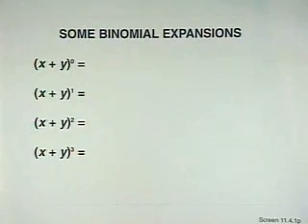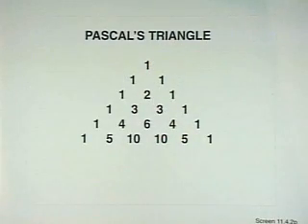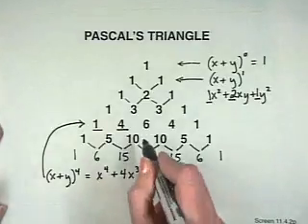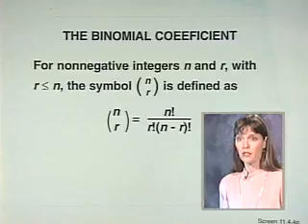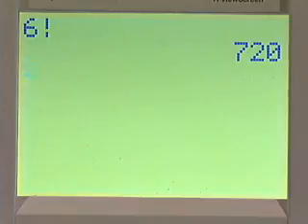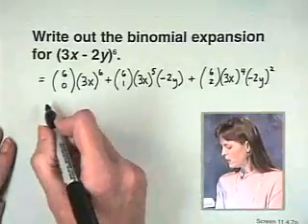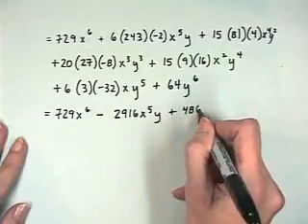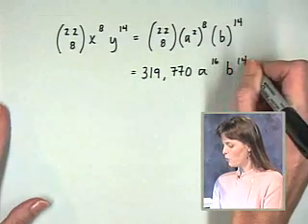hat04 1104 256k S